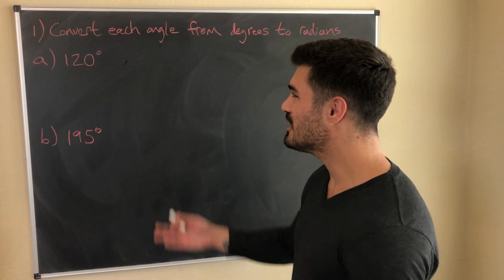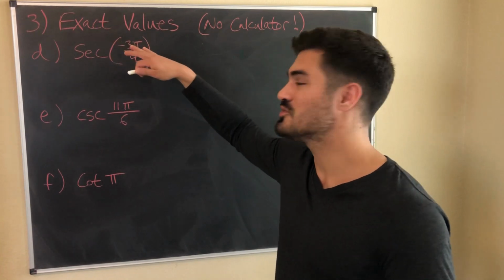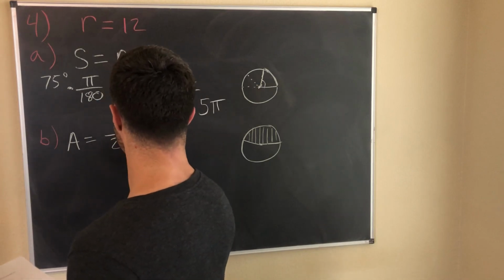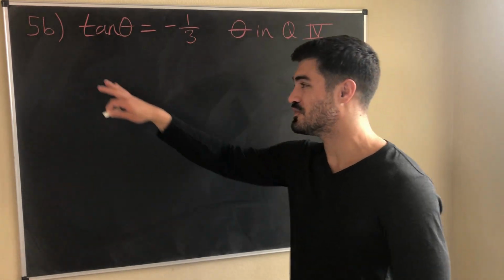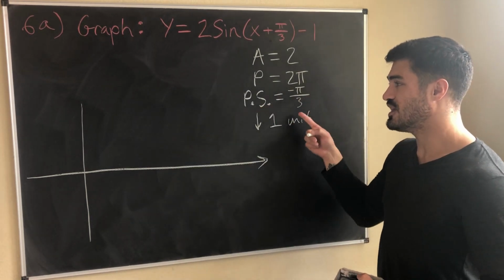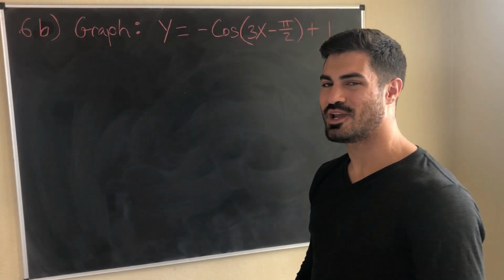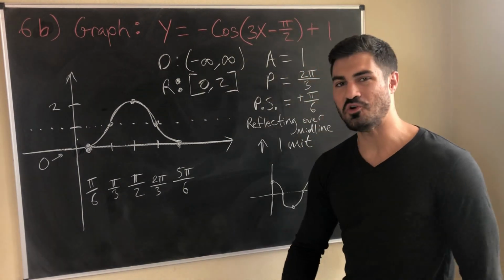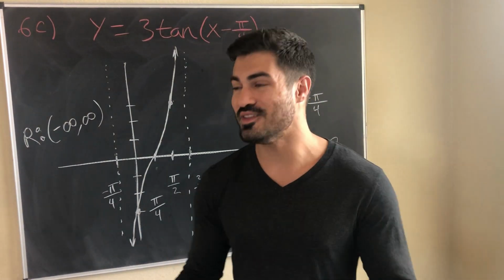Precalculus Final Exam Review | Part Two | Trigonometry | Exact Values | Graphing Trig Functions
Please attempt the problems before watching the video! That's how you learn!

Timestamps:

1) 1:40
2) 3:04
3) 4:38
4) 11:17
5) 15:21
6) 23:55
7) 44:45

Keep flexin' those brain muscles!